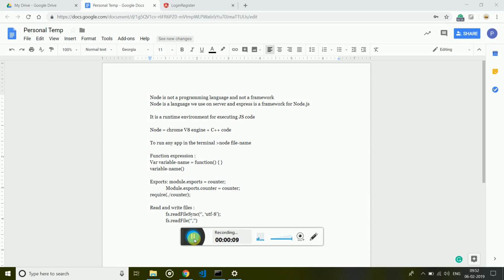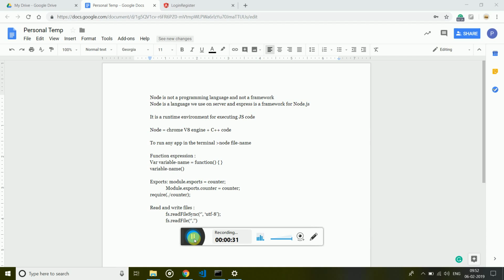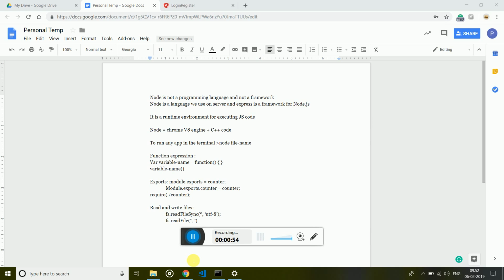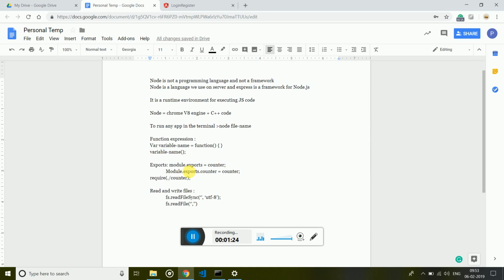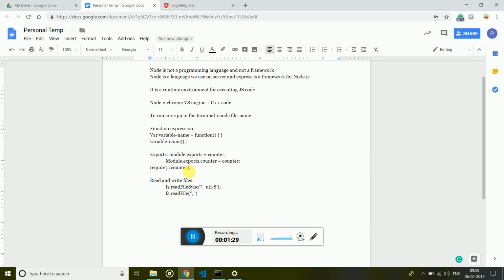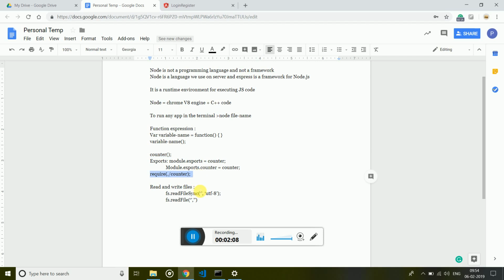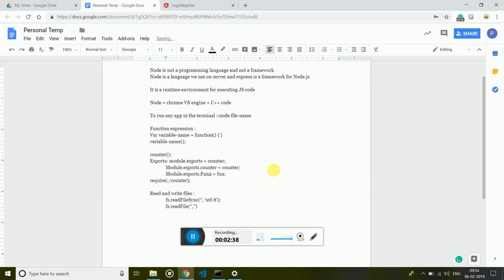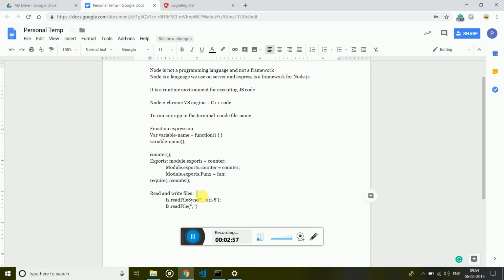Project Day 1